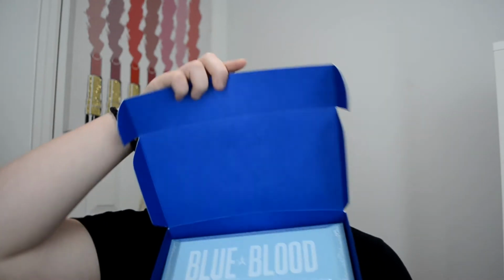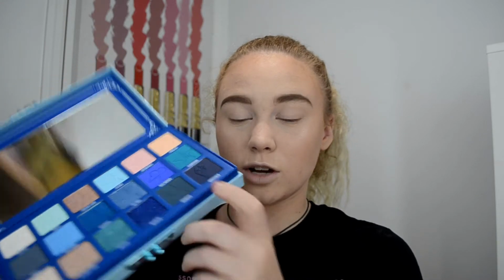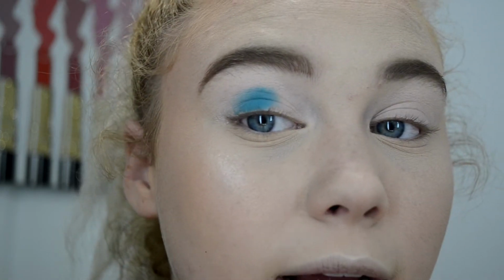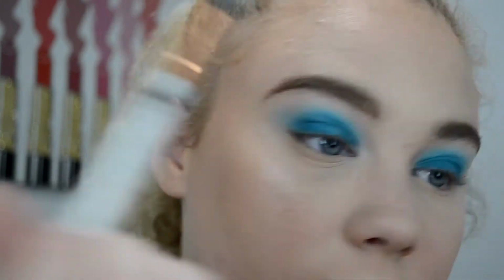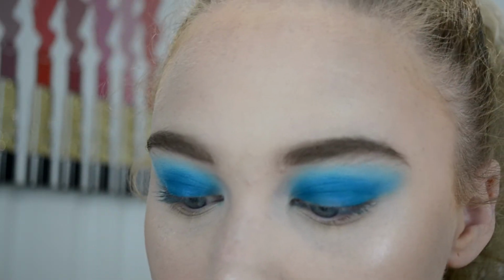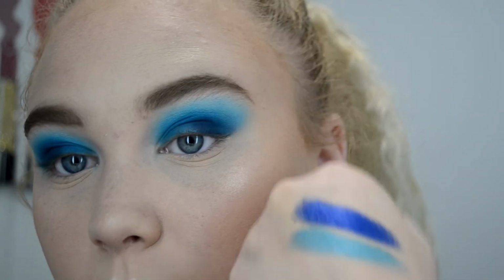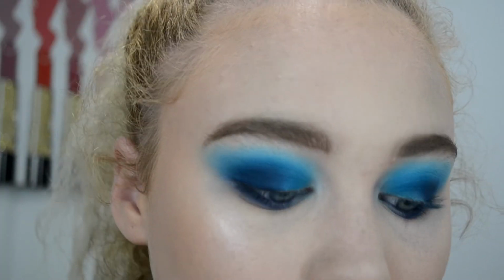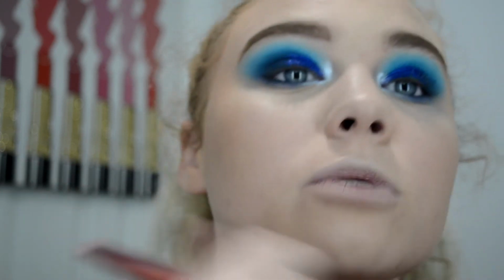BLUE BLOOD PALETTE REVIEW!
hey guys! i have been so excited about this video ever since i got the palette in my cart on his website! i am SO obsessed with the way this look turned out and i hope you guys love it too!!